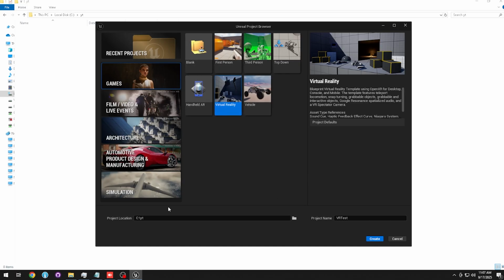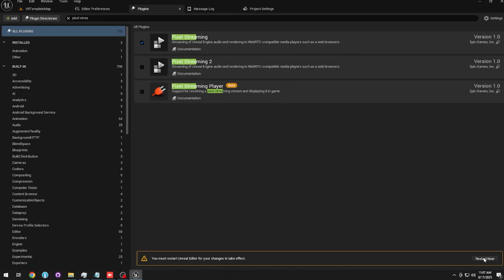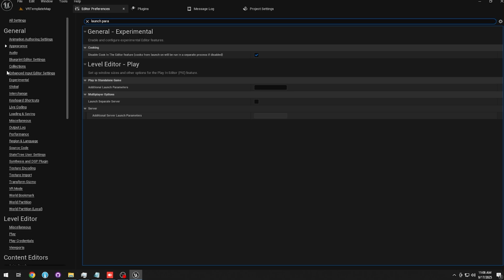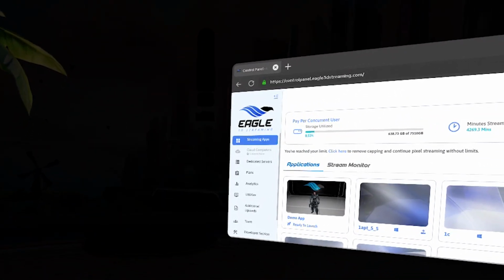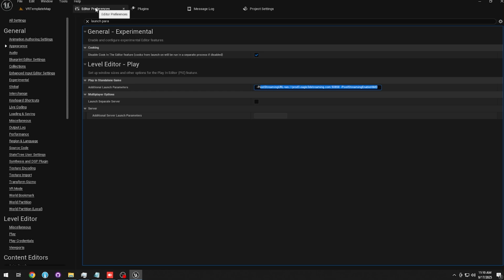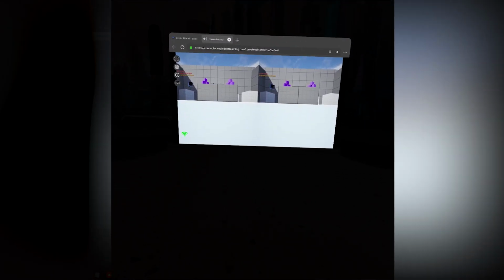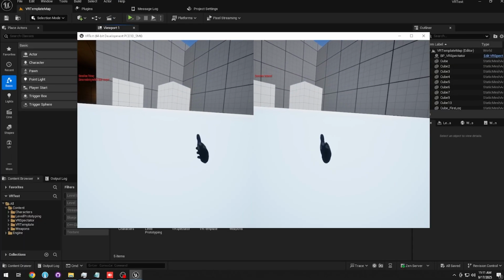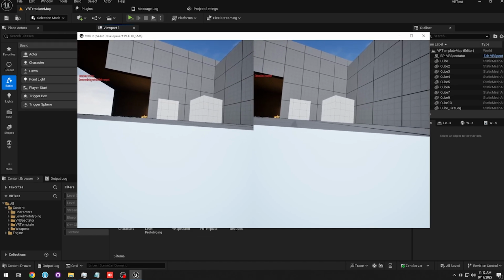Unreal Engine VR Pixel Streaming: Fix Ground Stuck Issue in VR App